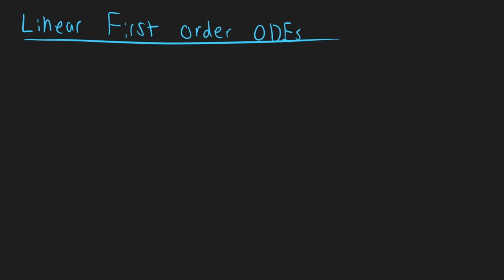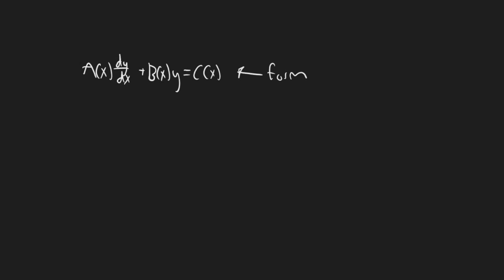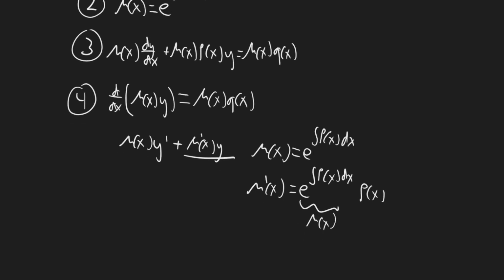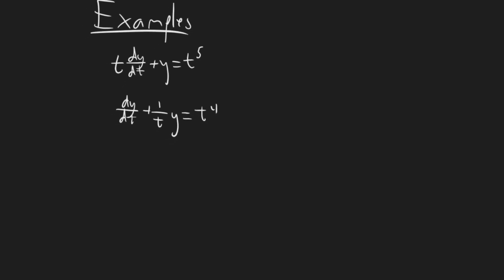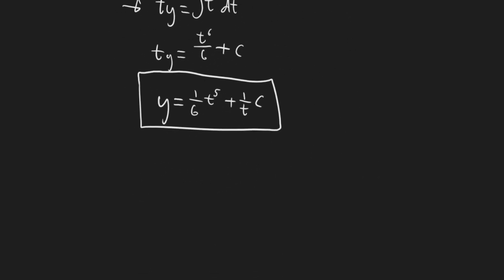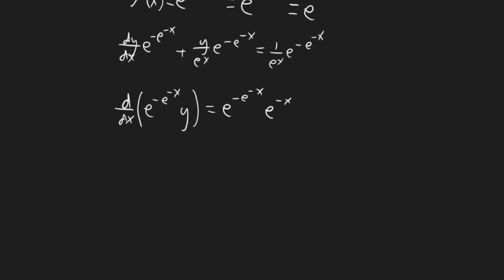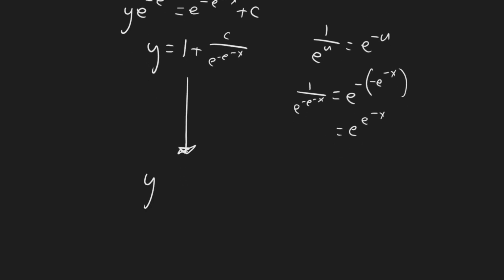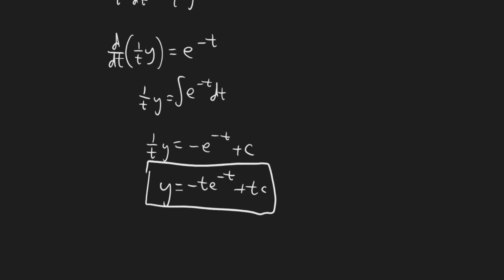Solving Linear First-Order ODEs With The Integrating Factor | ODE Lecture 1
Here I run through a brief explanation of what an Integrating Factor is and why it works in solving Linear First Order ODEs. I hope you got what you came for!

00:00 Intro
03:23 Method of Integrating Factor
10:55 Example 1
16:35 Example 2
24:04 Example 3

ODE series video 1